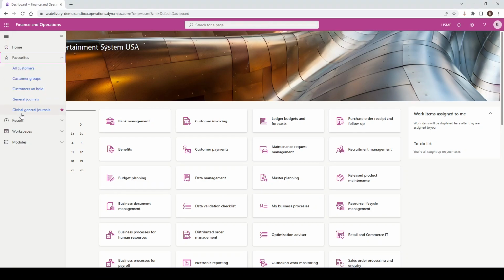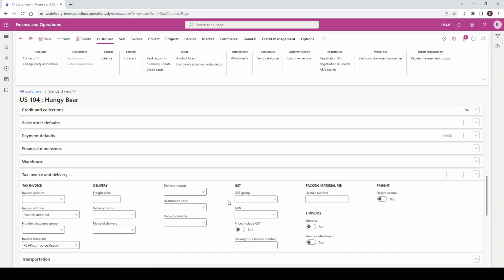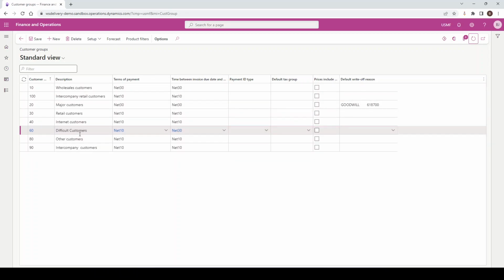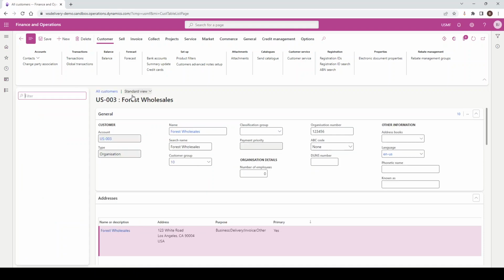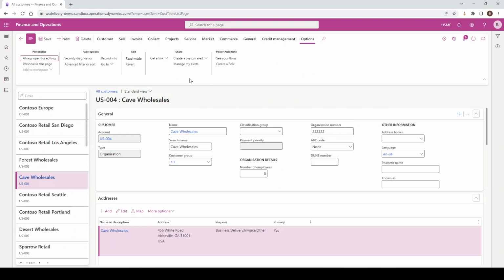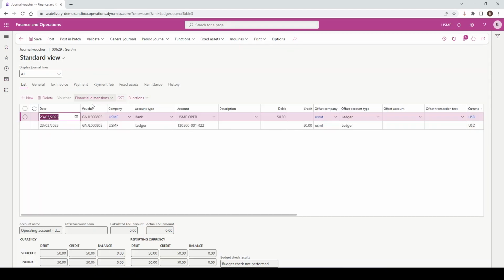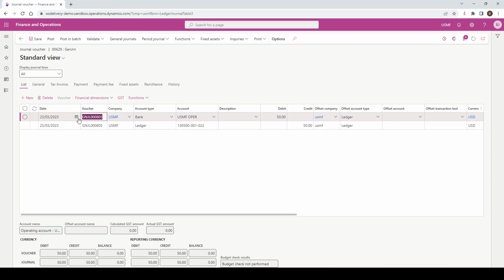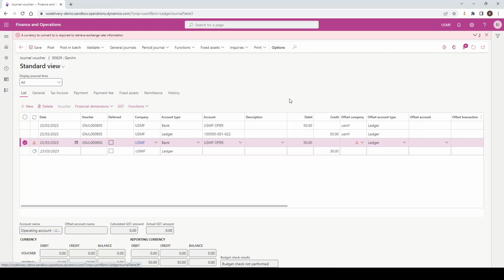D365FO - 0.LF.PRC.04 - Creating and Managing Records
Timecodes
0:00 - Intro
0:24 - D365FO - Creating a New Record - Master File
1:50 - D365FO - Creating a New Record - Configuration Table
3:09 - D365FO - Deleting a Record
3:42 - D365FO - Updating Records
4:18 - D365FO - Saving Records
5:05 - D365FO - Cancel Changes (Revert Changes)
6:13 - D365FO - Records Unable to be Deleted
7:00 - D365FO - Entering Dates
9:08 - D365FO - Copy & Paste New Records
10:12 - Recap